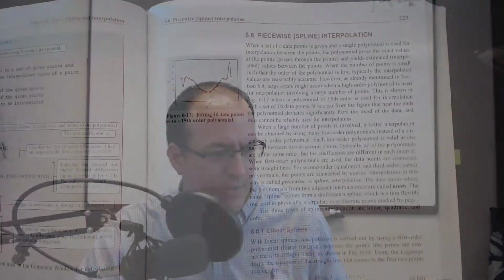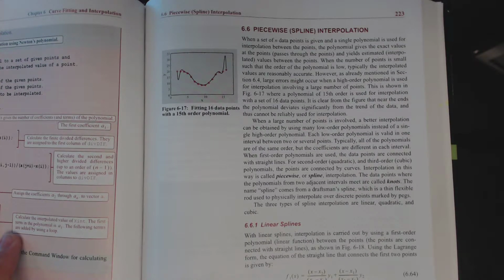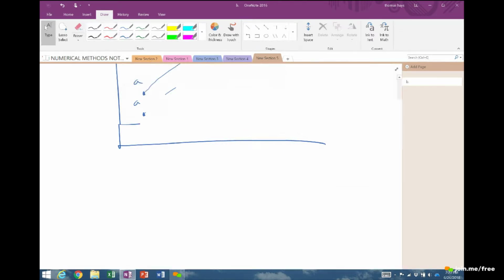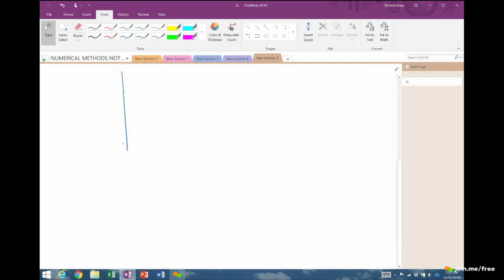splines and curvature continuity